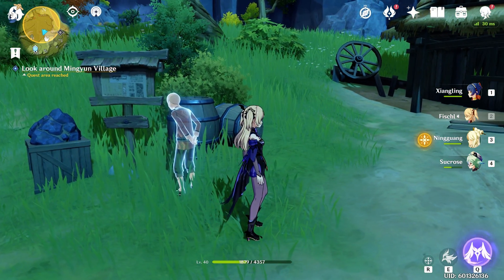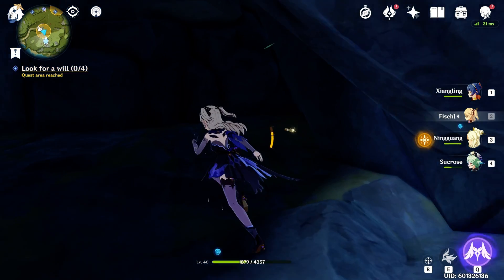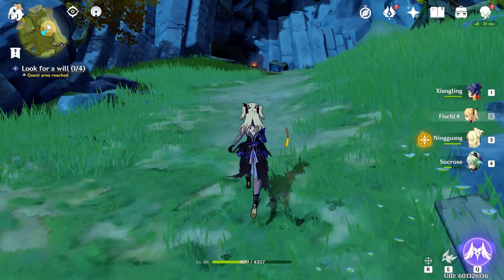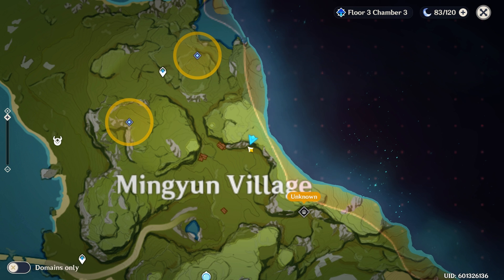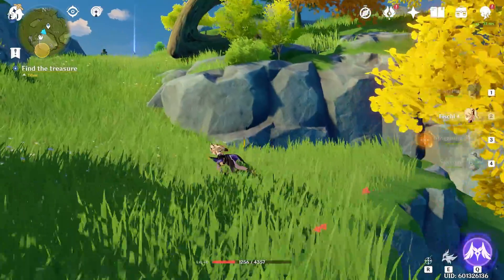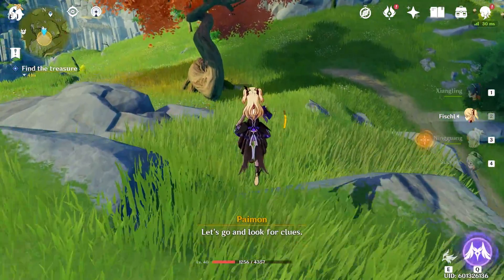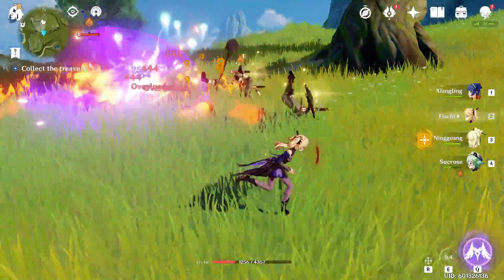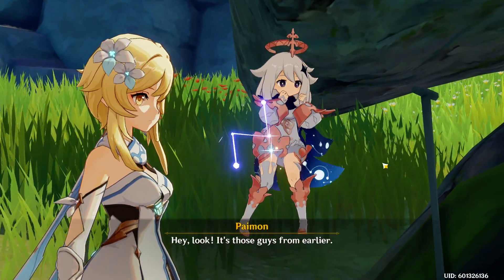Genshin Impact The Tree Who Stands Alone Quest Guide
A guide for the world quest - The Tree Who Stands Alone. The Lost Notes and Will locations shown.

Question Location: Mingyun Village (bulletin board).
Quest NPC: Yuan Hong.